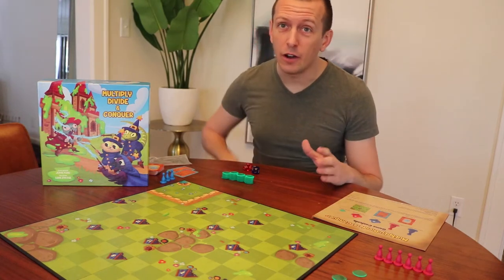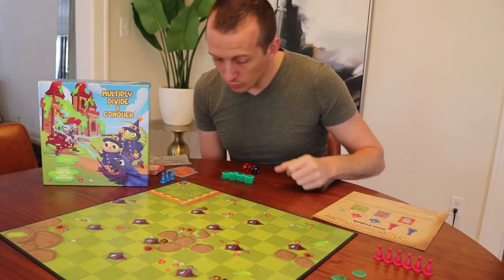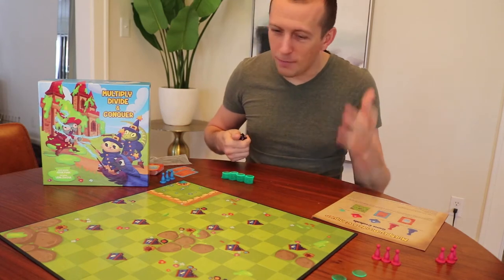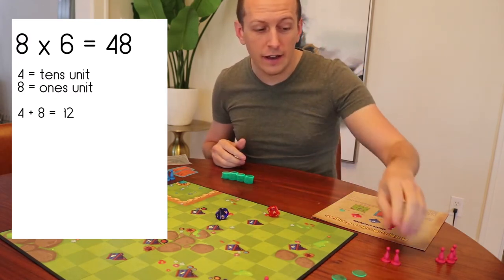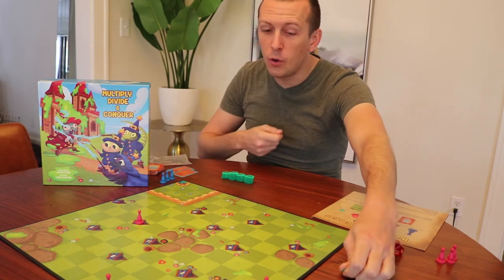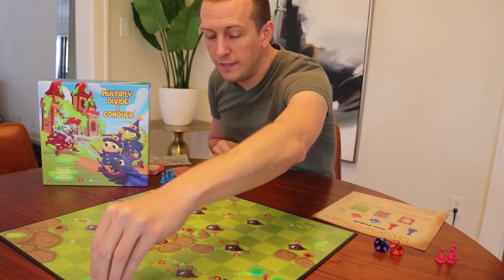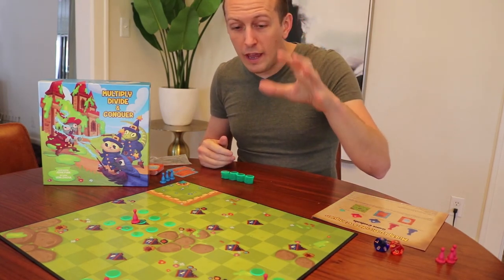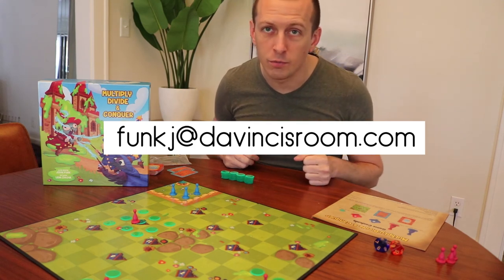How to Play Multiply Divide & Conquer - Setting up the Game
Every game has a beginning and this is how you set up all the pieces for Multiply Divide & Conquer.